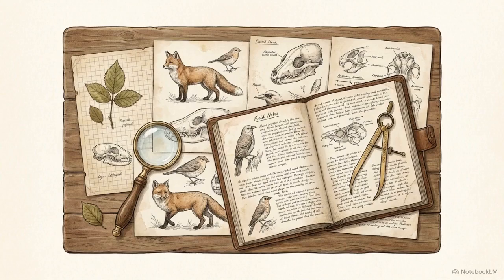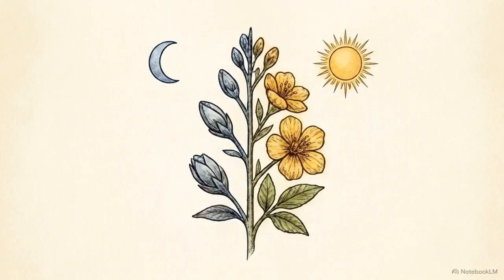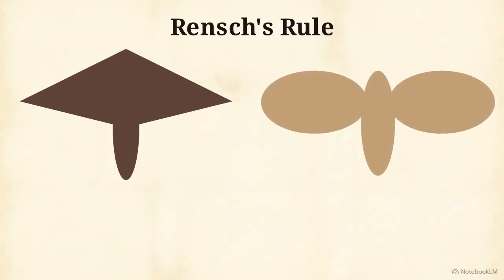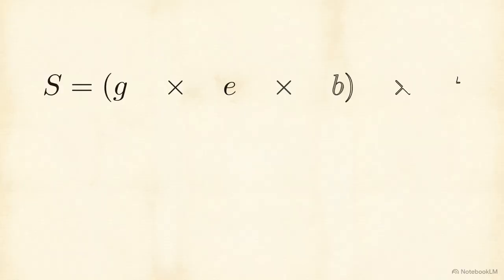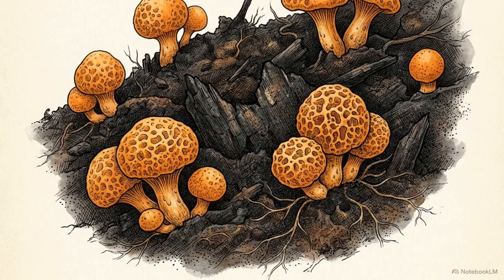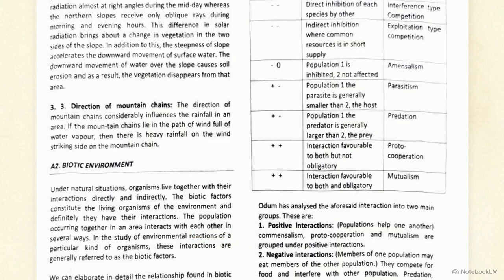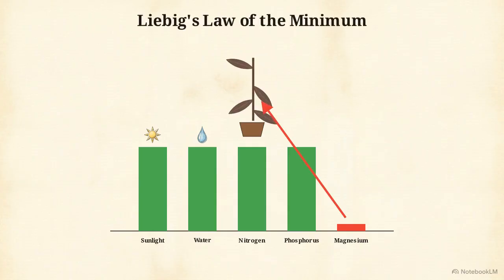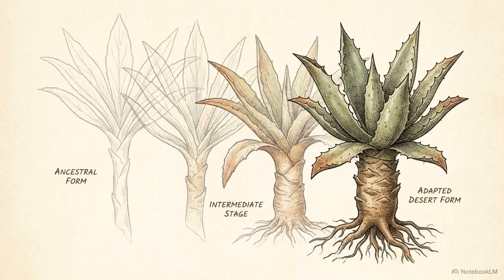ECOLOGY | The Environment | CSIR-NET Life Science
Key topics covered include:
Abiotic & Biotic Factors: Climatic, topographic, and edaphic (soil) variables.
Adaptation Rules: Bergmann's, Allen's, and Glogger's rules for temperature adaptation.
Biotic Interactions: Positive and negative relationships, from mutualism to parasitism and competition.
Laws of Survival: Liebig’s Law of Minimum, Blackman's Law of Limiting Factors, and Shelford’s Law of Tolerance.